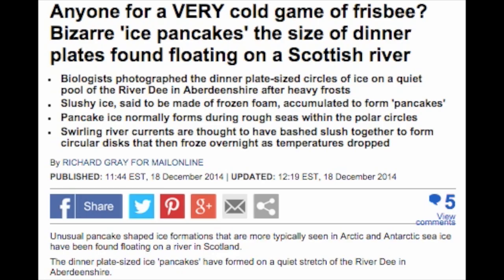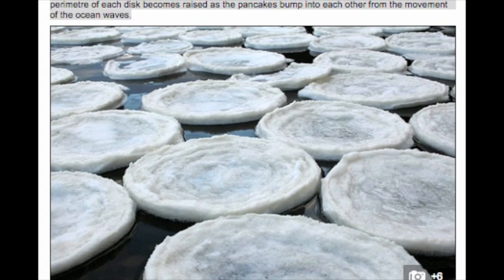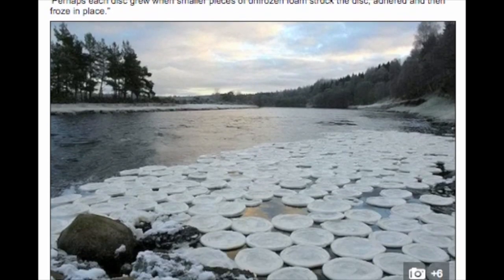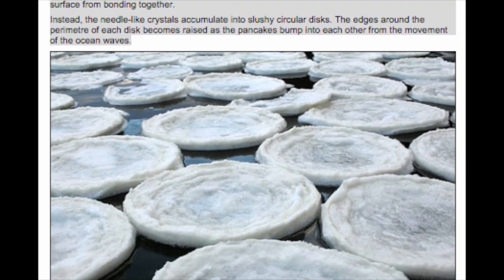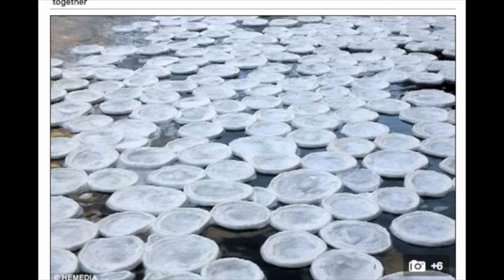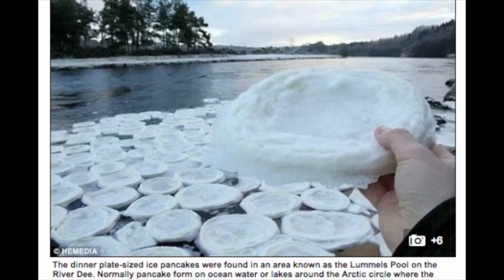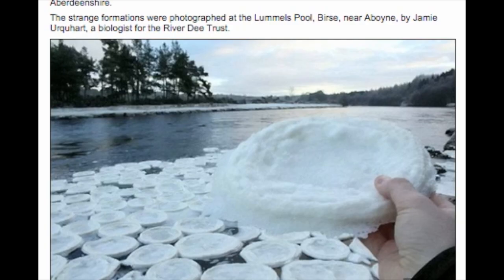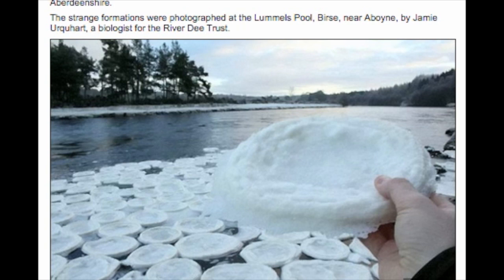Bizarre 'ice pancakes' floating on a Scottish river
Anyone for a VERY cold game of frisbee? Bizarre 'ice pancakes' the size of dinner plates found floating on a Scottish river
Biologists photographed the dinner plate-sized circles of ice on a quiet pool of the River Dee in Aberdeenshire after heavy frosts
Slushy ice, said to be made of frozen foam, accumulated to form 'pancakes'
Pancake ice normally forms during rough seas within the polar circles
Swirling river currents are thought to have bashed slush together to form circular disks that then froze overnight as temperatures dropped.
Unusual pancake shaped ice formations that are more typically seen in Arctic and Antarctic sea ice have been found floating on a river in Scotland.
The dinner plate-sized ice 'pancakes' have formed on a quiet stretch of the River Dee in Aberdeenshire.
The strange formations were photographed at the Lummels Pool, Birse, near Aboyne, by Jamie Urquhart, a biologist for the River Dee Trust.

Freezing temperatures last week caused the foam to freeze, and the current bashed them into a circular shape.
Normally pancakes form on ocean water or lakes around the Arctic circle where the movement of water keeps the ice from forming a flat sheet.
HOW PANCAKE ICE FORMS
Pancake ice normally forms in rough seas around the Arctic and Antarctic, but can form in some lakes and rivers.
Tiny needle like crystals called frazil crystals rise to the surface and accumulate together.
In calm water these typically form a greasy film that freezes into a flat surface ice.
However, in rough or choppy water, these crystals congeal together into slushy circular disks.
As these disks bump into each other and are buffeted by the water, they develop ridges and raised edges, giving them a distinctive dinner plate appearance.
In the polar seas these can sometime have a thickness of up to 3.9 inches and  diameter of between 12 inches to nine feet.
Eventually the plates fuse together to form consolidated sea ice that can have ridges that are up to 60 feet thick.
However, they do ooccasionally occur on rivers when temperatures drop low enough.
Officials at the Dee River Trust said it is the first time they have seen pancake ice form on the river.
Mr Urquhart said: 'I’ve actually seen them before at the River Brora in Sutherland a couple of winters ago, but they were much smaller - more the size of a saucer.
'It’s the first time we’ve seen them at the Dee. They are quite a rare occurrence, the conditions have to be right for them to occur.
'I’ve spoken to a number of people across the catchment, the people on the river, such as the ghillies and anglers, who have never seen them here before.
'I don’t know if it’s because we’ve had more extreme winters over the last couple of years, and then that hard frost.'
In the Arctic and Antarctic, pancake ice usually forms in rough seas, which prevent tiny crystals of ice, known as frazil crystals, that rise to the surface from bonding together.
Instead, the needle-like crystals accumulate into slushy circular disks. The edges around the perimetre of each disk becomes raised as the pancakes bump into each other from the movement of the ocean waves.